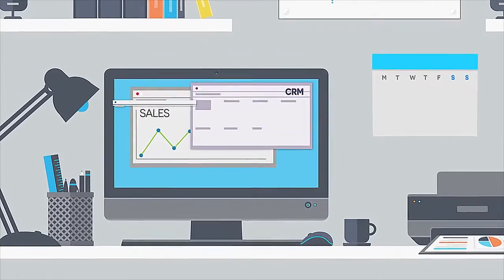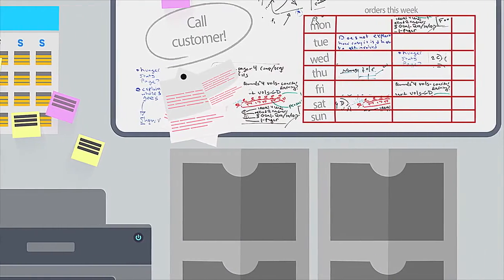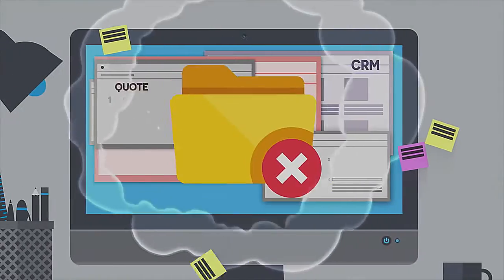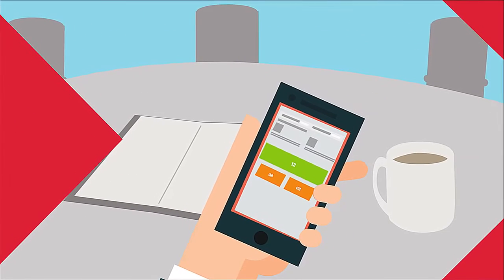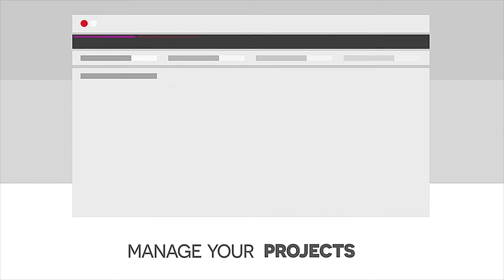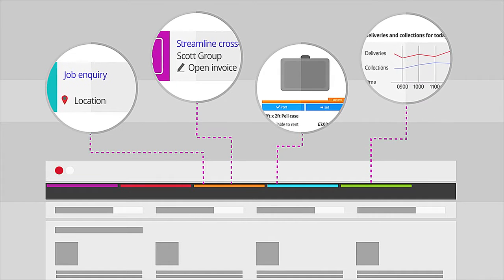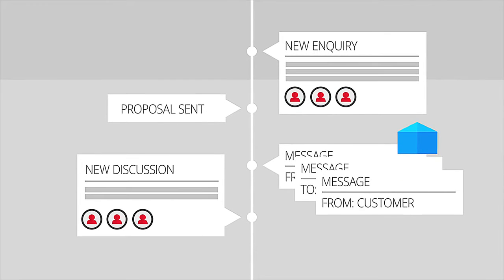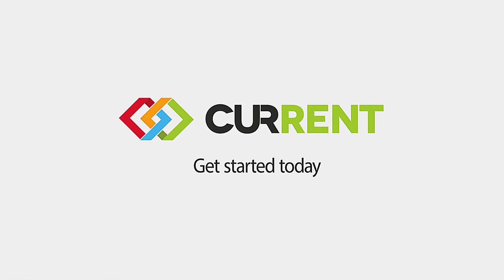Current Cloud base Plateform to Manage Rental Business Animated Explainer Video